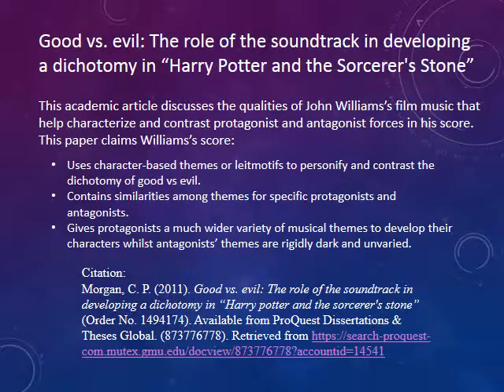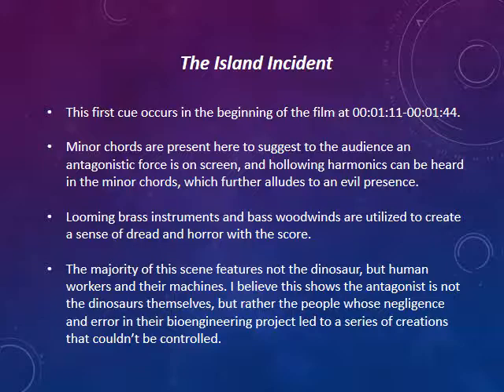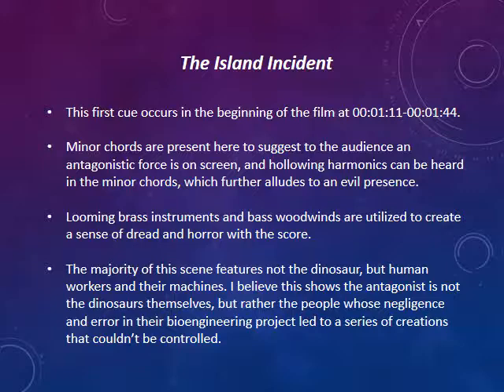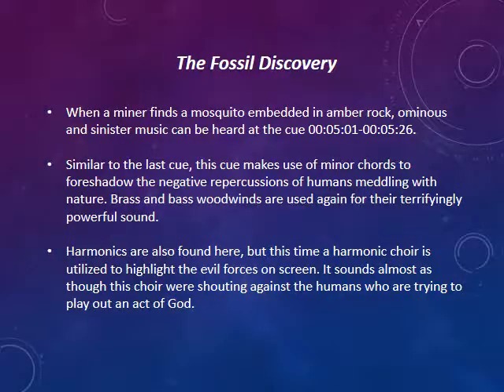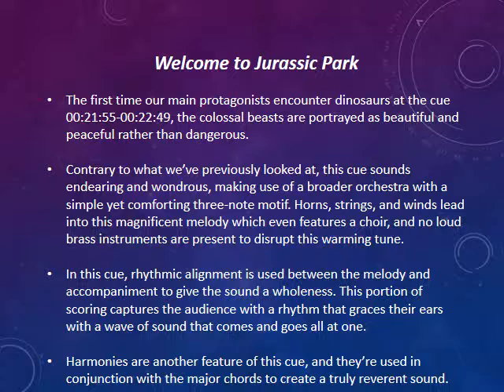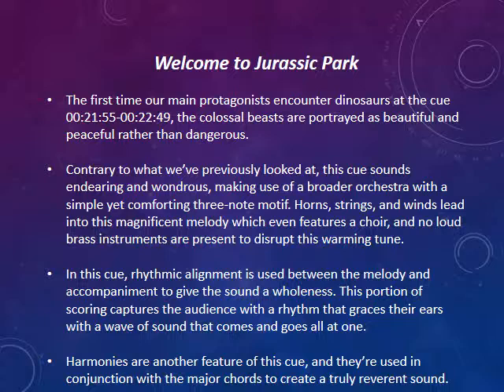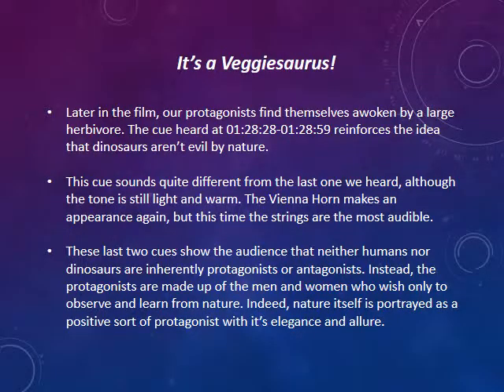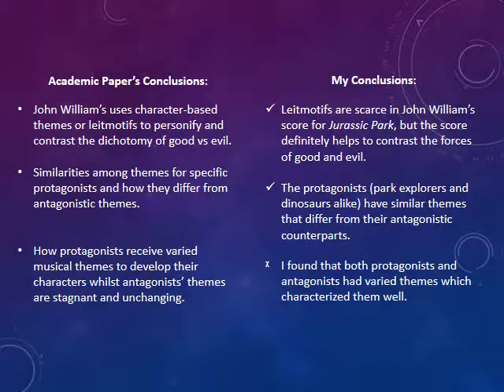Good and Evil in Jurassic Park by Zach Lynde